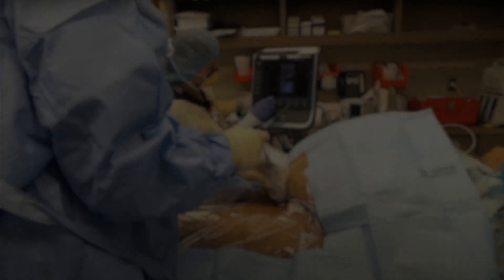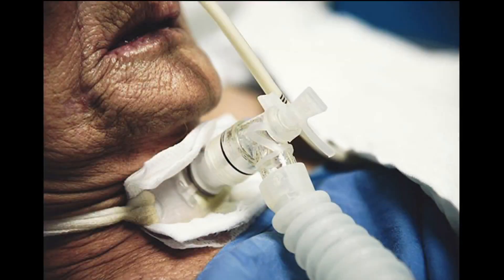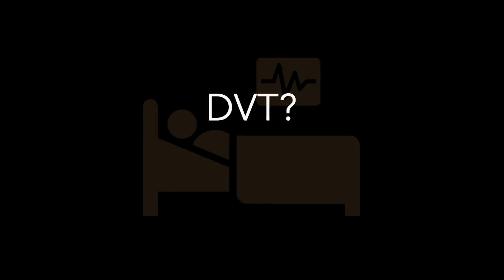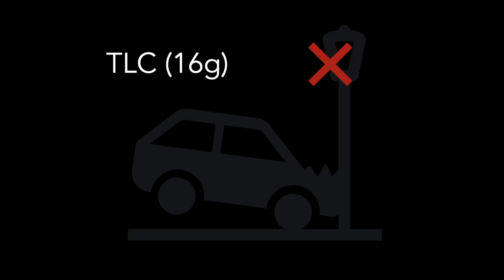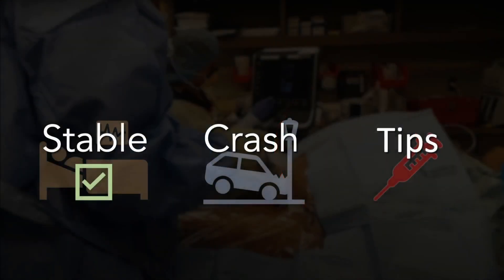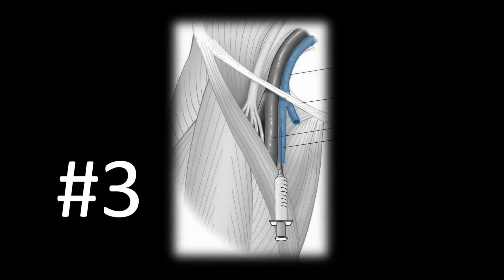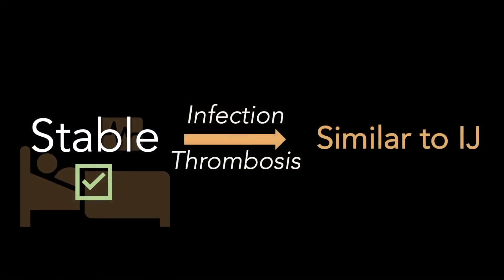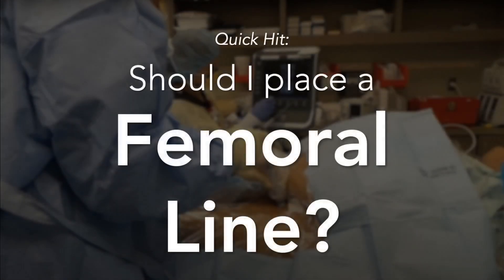Quick Hit - Femoral Central Lines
A quick overview on the controversies around placing fem lines in stable patients, crashing patients, and some tips for placement if you decide to use it.